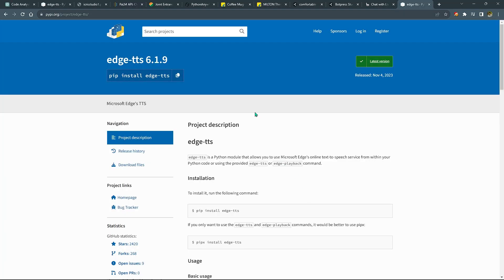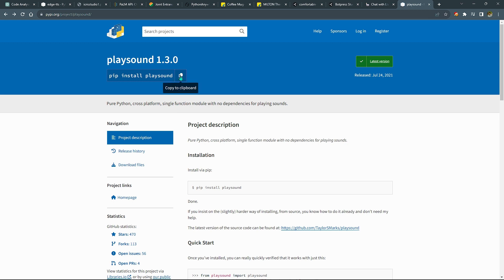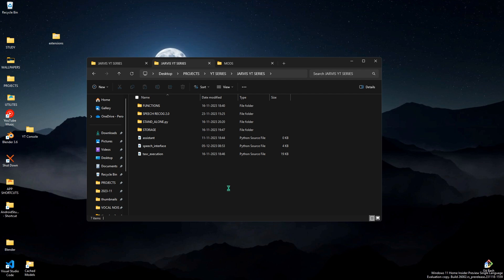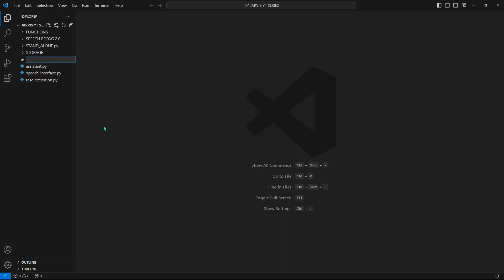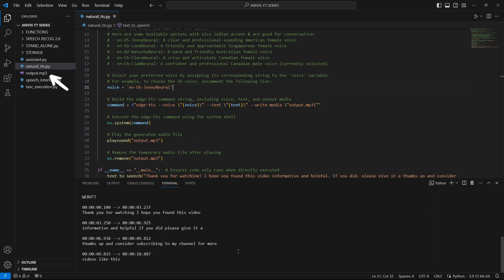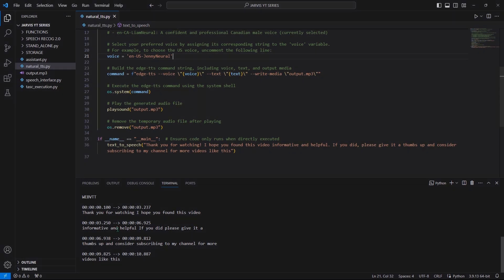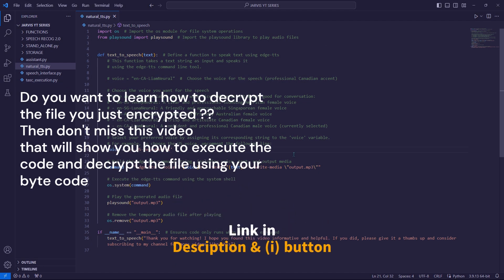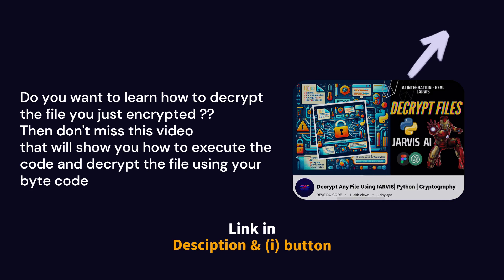Give JARVIS 300+ Natural Indian Voices for Python (FREE) 😱😱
## Unleash the Power of Natural Speech with 300+ FREE Indian TTS Voices for Python!

**Tired of robotic voices plaguing your Python projects?** Do you yearn for the natural flow and nuance of human speech in your applications? Look no further! This comprehensive video tutorial empowers you to unlock a vast library of **over 300 FREE Indian-accented Text-to-Speech (TTS) voices**, all readily accessible within your Python environment.

**Say goodbye to relying on expensive and restrictive external APIs!** This tutorial dives deep into the world of open-source TTS, guiding you through the process of harnessing the power of freely available tools like Google TTS and Mozilla TTS to create a diverse and customizable voice library that perfectly complements your needs.

**Here's what awaits you in this in-depth video:**

**1. Unveiling the Open-Source TTS Treasure Trove:**

* Discover the exciting world of open-source TTS projects like Google TTS and Mozilla TTS, offering a wealth of Indian voices to choose from.
* Learn how to access these resources and navigate the available options, ensuring you find the perfect voices for your specific requirements.
* Explore the key advantages of utilizing open-source platforms, including complete freedom from licensing costs and API limitations.

**2. Building Your Personalized Voice Library:**

* Delve into the process of downloading and managing your chosen voices, creating a comprehensive and easily accessible library within your system.
* Learn efficient methods for organizing and categorizing your voices based on factors like gender, age, and speaking style, for quick and effortless retrieval.
* Discover techniques for streamlining the download process and automating voice management tasks, saving valuable time and effort.

**3. Fine-Tuning for Natural Perfection:**

* Dive into the realm of voice customization, where you'll learn to manipulate various parameters like pitch, speed, and volume.
* Unlock the power to personalize each voice, ensuring it perfectly matches the tone and character of your application.
* Explore advanced customization options like adding accents and adjusting speaking styles, crafting truly unique and engaging voice experiences.

**4. Seamless Integration with Python:**

* Bridge the gap between your custom voice library and your Python projects, learning how to seamlessly integrate them for effortless voice control.
* Discover different libraries and frameworks available for Python TTS integration, allowing you to choose the solution that best suits your project's needs.
* Implement practical examples and code demonstrations, solidifying your understanding of voice integration in Python applications.

**By the end of this comprehensive tutorial, you'll be equipped with the knowledge and skills to:**

* **Create a library of over 300 FREE natural-sounding Indian TTS voices**, enriching your Python projects with authentic and engaging speech.
* **Effortlessly integrate these voices into your applications**, empowering your characters and interfaces to communicate with remarkable realism.
* **Customize and fine-tune voices** to perfectly match the tone and style of each project, ensuring a truly personalized experience for your users.
* **Gain complete control over your voice library**, fostering flexibility and adaptability for future projects.

**This video is your one-stop shop for unleashing the power of natural Indian TTS in your Python projects.** Join us on this journey to unlock a world of authentic speech and elevate your applications to the next level!